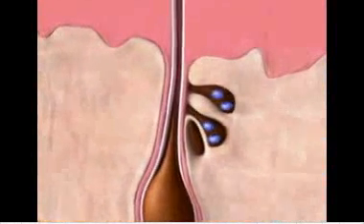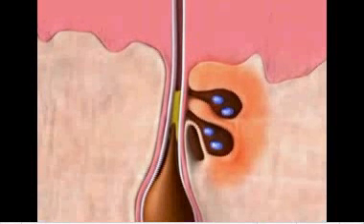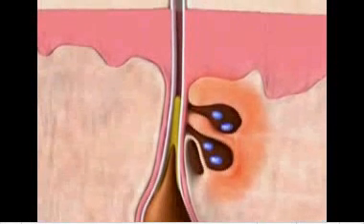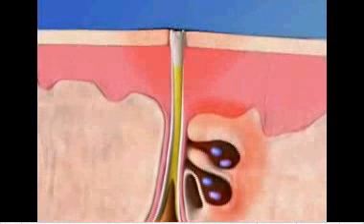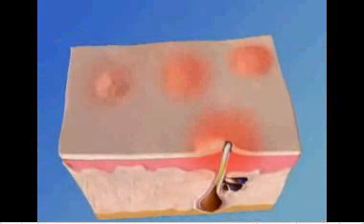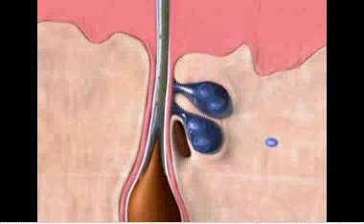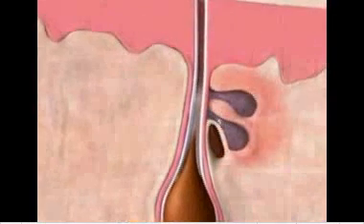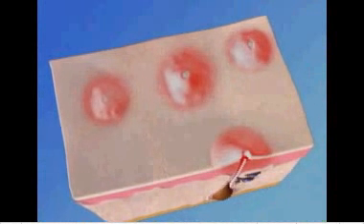How Clearogen Acne Treatment Works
(amazon)

Although Acne is blamed on bacteria and clogged pores, it in fact starts with stimulation of the oil glands by the hormonal by product DHT.

Stimulation of the oil glands by DHT leads to overproduction of oil and clogged pores that allow bacteria to grow and cause the visible acne. Clearogen's Foaming Cleanser, Clarifying Toner and Acne Lotion work in conjunction to:

    Reduce DHT production and prevent excess oil production.
    Block Androgen Receptors to minimize oil gland stimulation.
    Open the pore and eliminate/stop the acne causing bacteria
    Reduce the irritation and inflammation to allow the skin to fully repair itself.

As a formula devised by Board Certified Dr. Alex Khadavi, Clearogen is designed to treat the existing acne and prevent future breakouts. It combines the safest prescription grade ingredients with natural botanical extracts for a scientifically proven treatment that clears your skin gently and effectively.